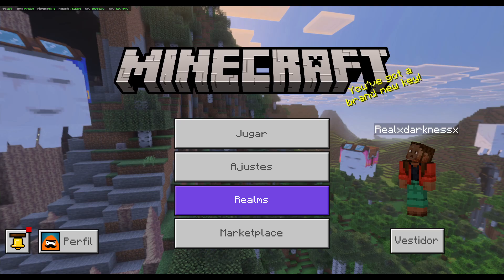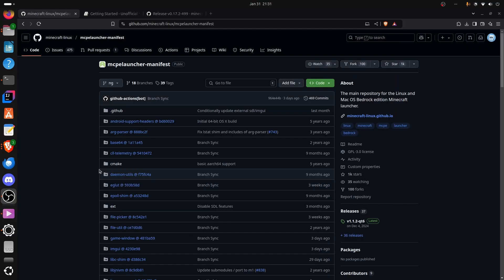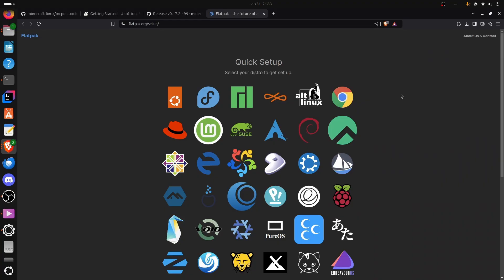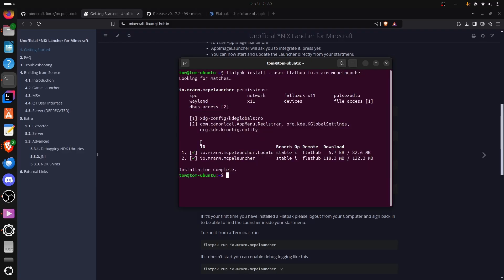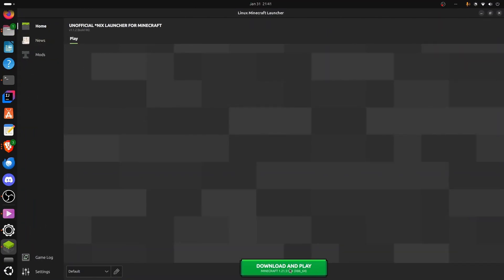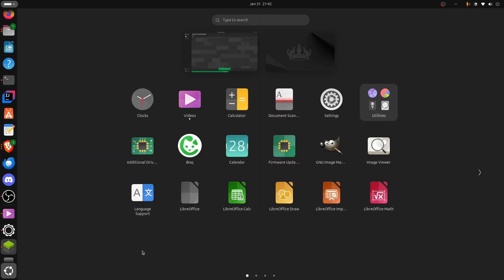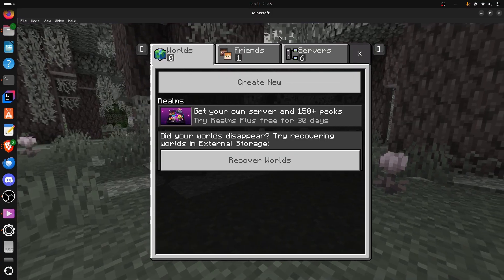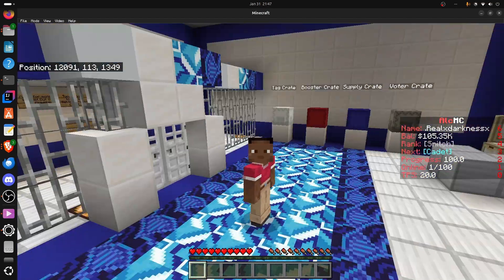How I Got Minecraft Bedrock Running on Linux!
This video shows you how to get Minecraft Bedrock running on Linux using the Minecraft Launcher. This is possible with the MCPELauncher, allowing you to bypass the limitations of only being able to get Minecraft Bedrock on Windows. This is effectively the equivalent of Minecraft Windows 10 Edition on Linux. Hope this Linux tutorial helps!

This project effectively lets you run the Android app for Minecraft on your Linux PC, so you will need to own a copy of Minecraft on Google Play for this, and link your Google account to this program.

Here are the links and commands you will need to get MCPELauncher running on Linux:

Debian-based (e.g. Ubuntu) example:

sudo apt install flatpak -y
flatpak install --user flathub io.mrarm.mcpelauncher
flatpak run io.mrarm.mcpelauncher

To join on console, add AlcMCJoiner as an XBOX Live friend.

Chapters:
Intro - 0:00
How it works - 0:33
Install Flatpak - 0:53
Install MCPELauncher & Set-up - 1:17
Server + Outro: 2:46